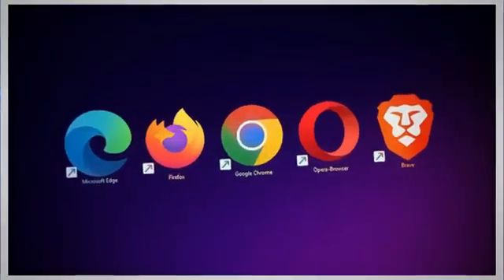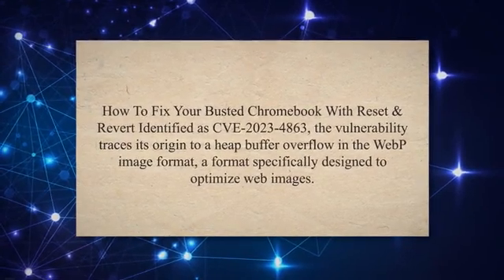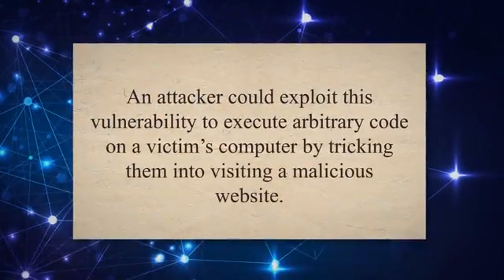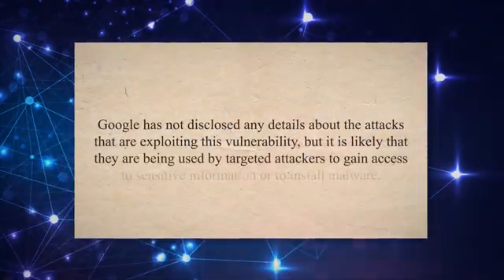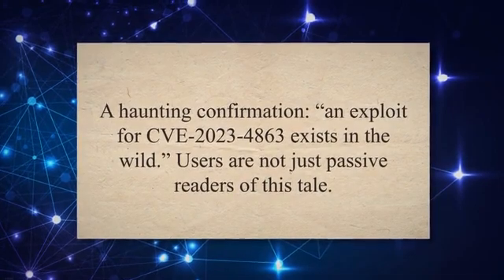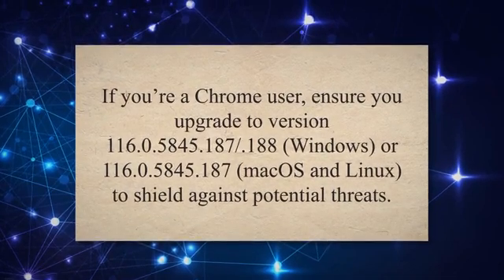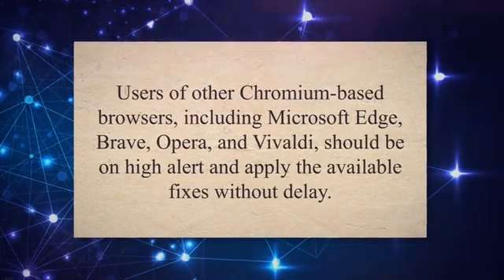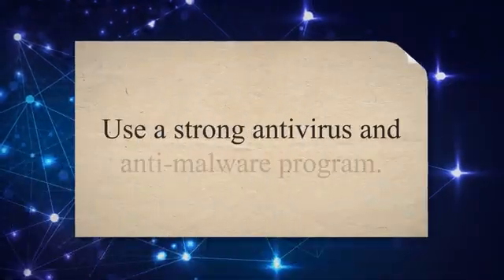CVE-2023-4863: New Chrome 0-day Bug Under Active Attacks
Identified as CVE-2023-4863, the vulnerability traces its origin to a heap buffer overflow in the WebP image format.